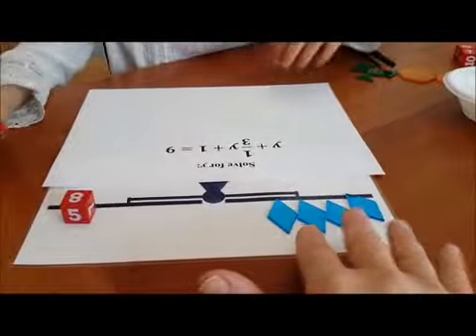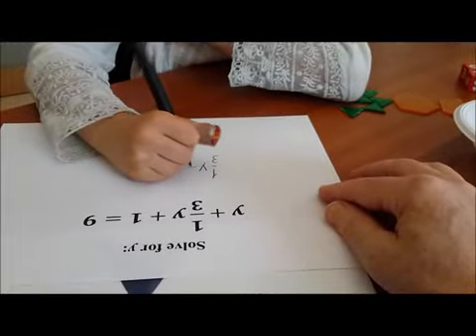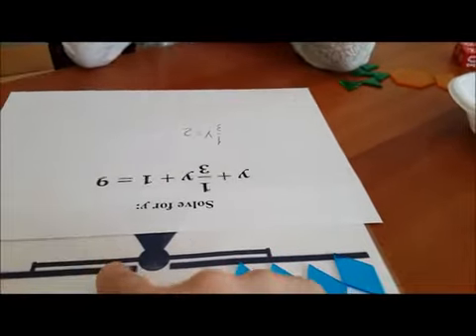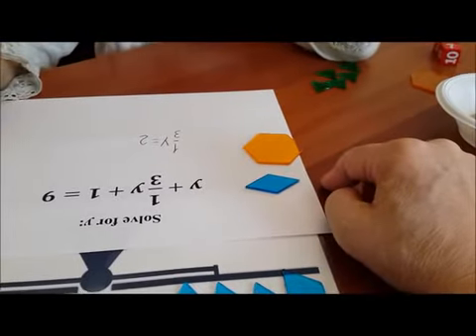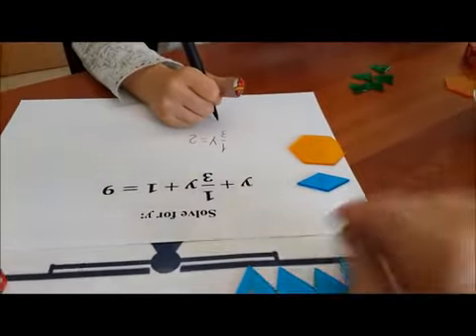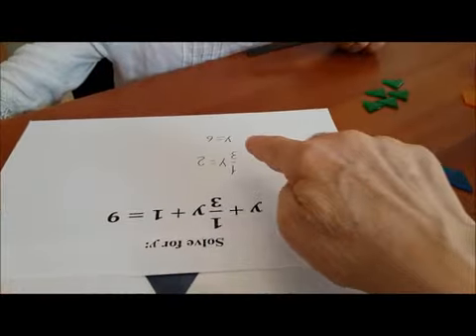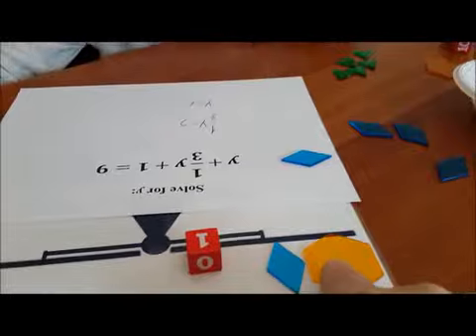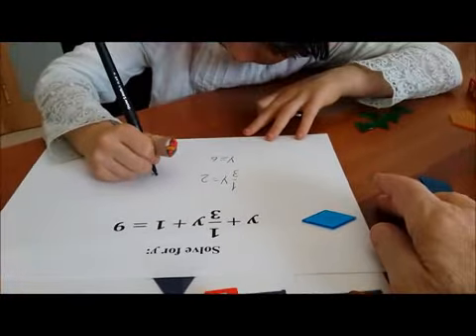Hands-On Equations Fractions Lesson 3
Elementary school students can experience success with algebra equations containing fractional coefficients. The Hands-On Equations Fractions approach is based on the strategies used in the origingal Hands-On Equatins program. In both programs, students concretely represent the abstract equation and then simplify using legal moves. The fraction blocks enable students to express equations with fractional coefficients.